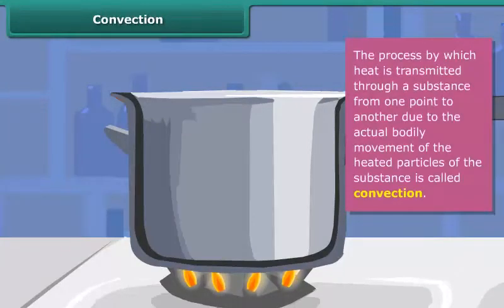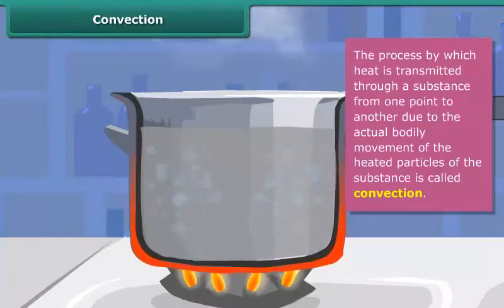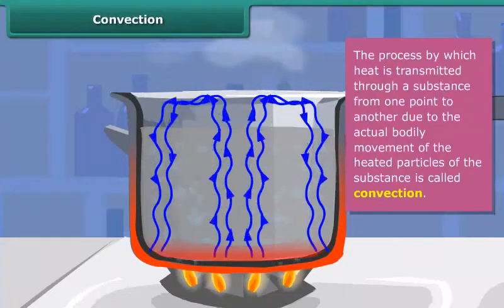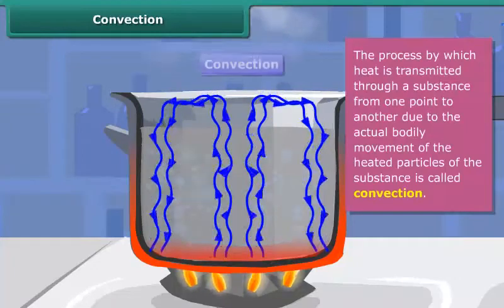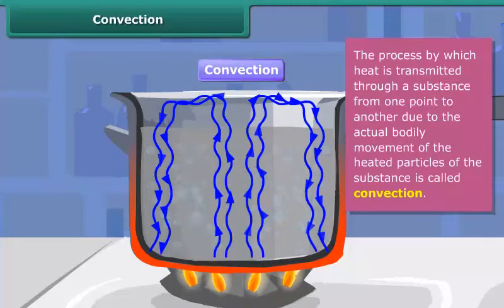Convection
Check out our Thinkbooks on Amazon, teaching 21st Century skills like:
- Analytical Thinking,
- English Ability and
- Maths Aptitude